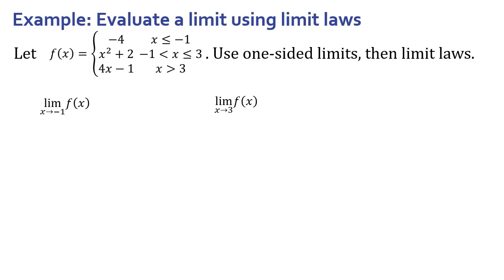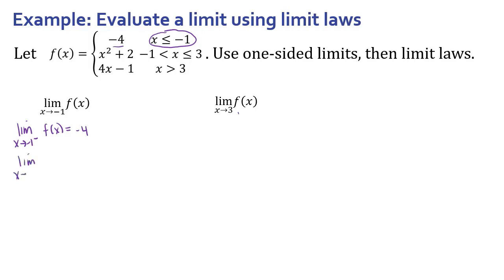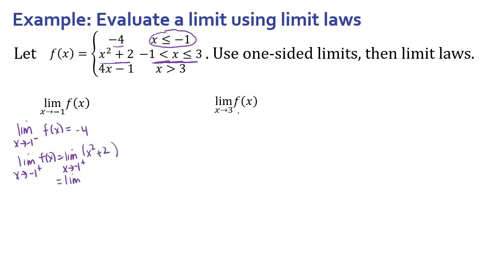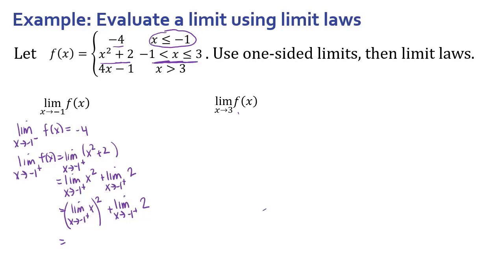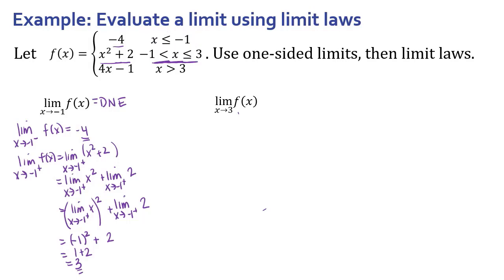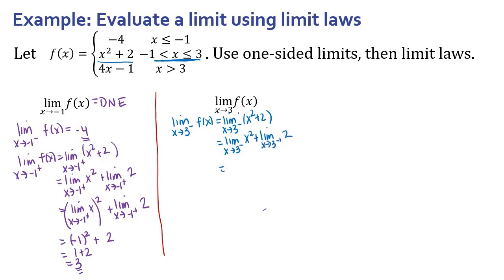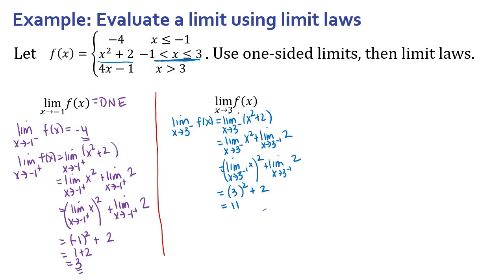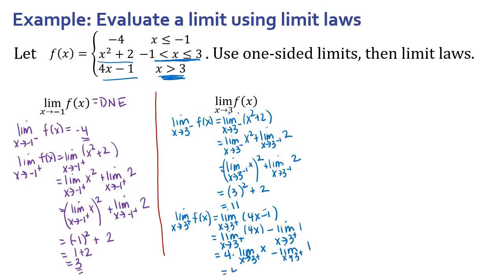Finding the Limit of a Piecewise Function